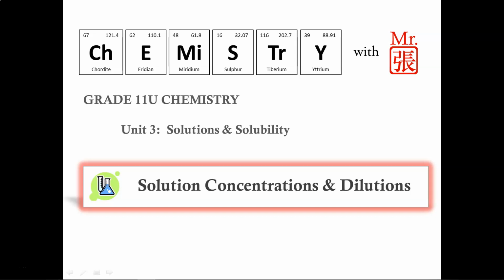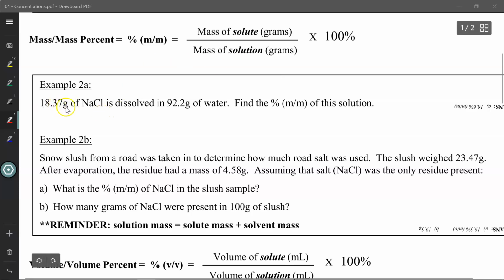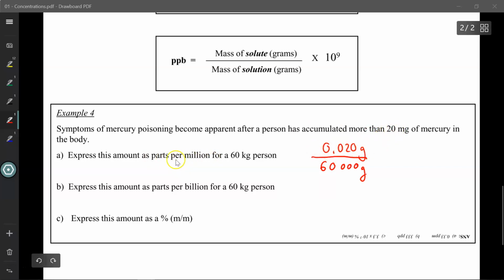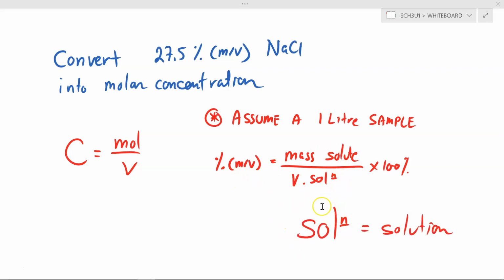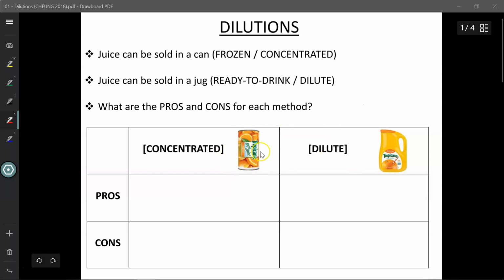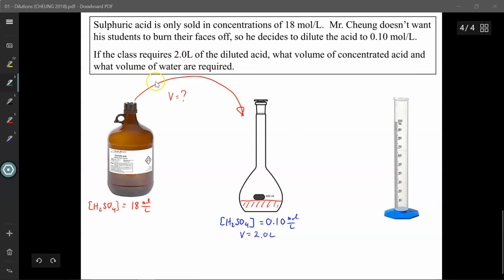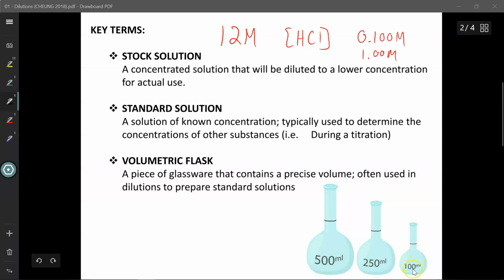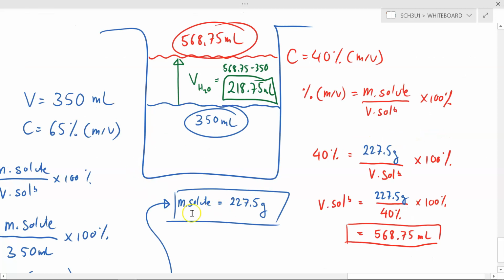SCH3U1 / UNIT 3 / Solution Concentration and Dilutions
How do we calculate/express solution concentration?
How do we calculate dilution problems?